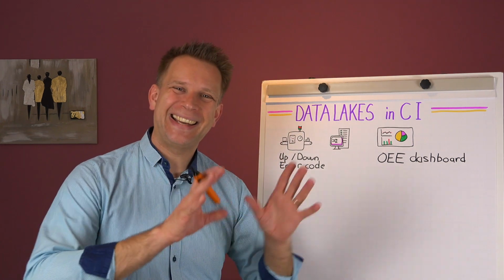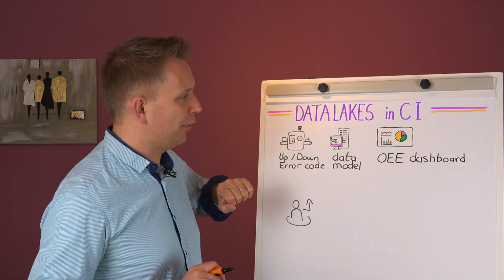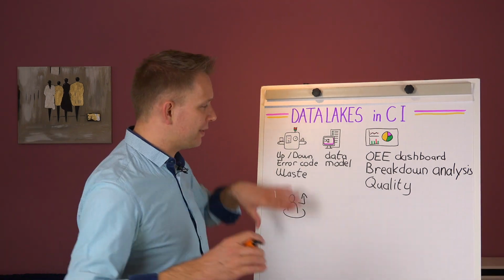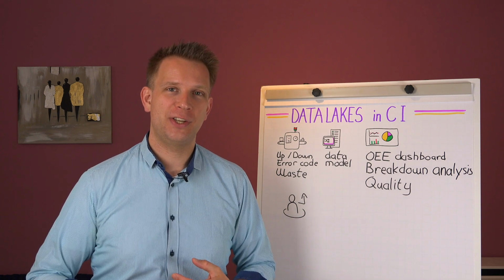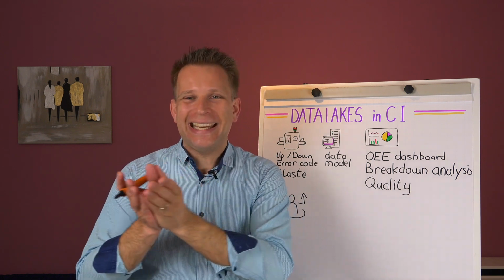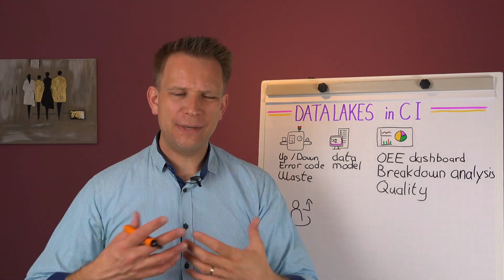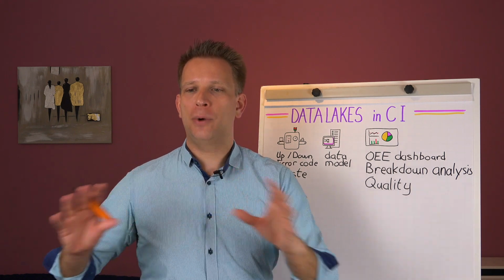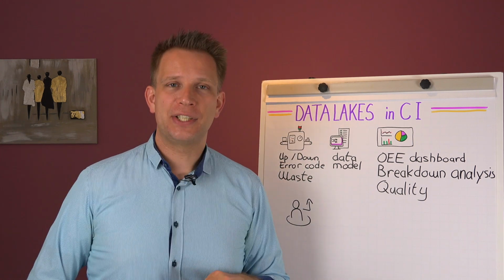Use data lakes and data models in continuous improvement for faster performance tracking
I was discussing my work with a friend's retired father, who remarked: "well of course, all these new technological developments almost force industry to have you youngsters develop such continuous improvement tools like that Lean and TPM you explained." So I went on to discuss some of the decades long history of those tools, some of which were invented before he went to college 😅
But technological advancements certainly do have their impact on our line of work - it doesn't per se change what we try to achieve, but it definitely changes how we work. Data lakes have been around for some time now, and I would even say that the concept isn't new at all; but the way we can now populate, access and distribute our data models can be a great boon to loss analysis and operational excellence.
How can you use your company's data more effectively: open it up to those colleagues who want to use it to improve processes! Don't focus on the biggest gains, don't keep data locked up for only a central IT team to make reports; but use a true kaizen approach and let everybody who wants to up-skill their data analysis or dashboarding have the access they need to make their small and big improvements as a daily extension to their regular jobs.